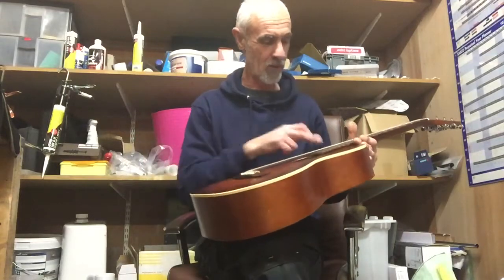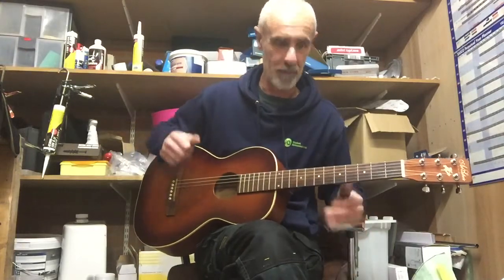Little mess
Parlour Guitar